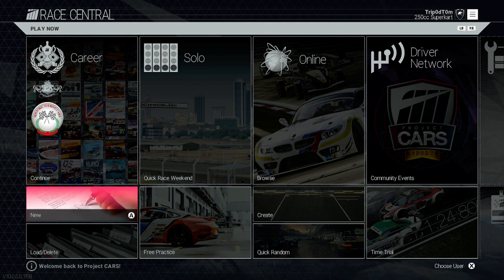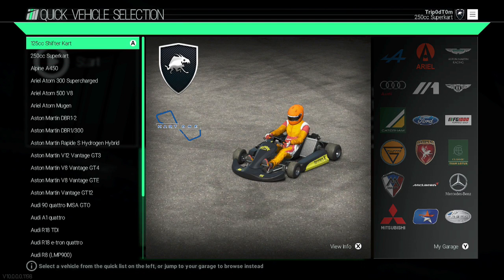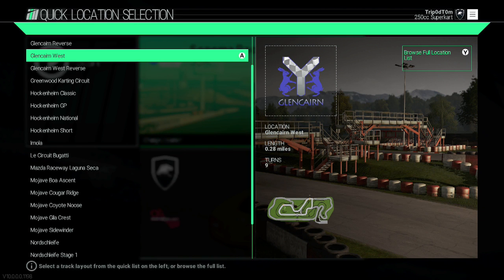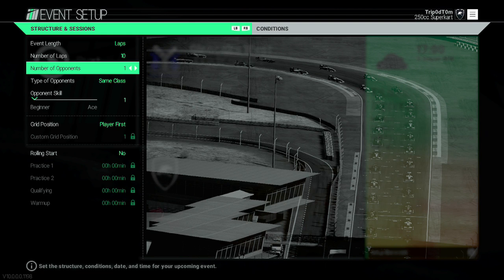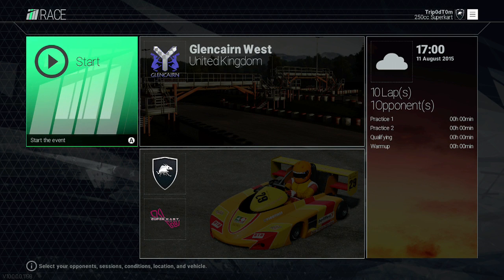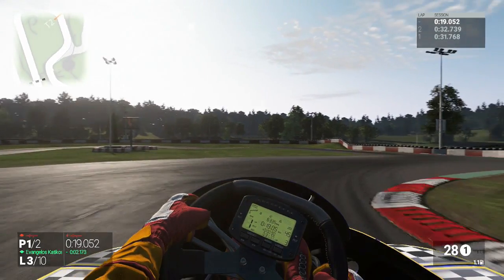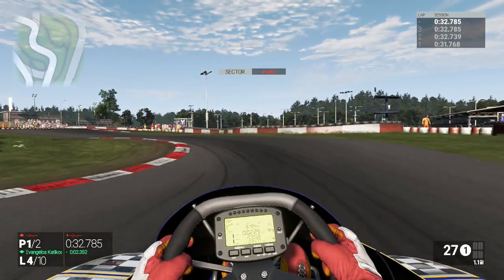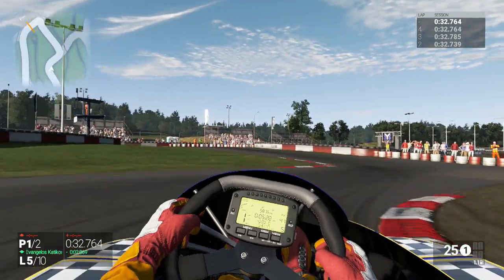Consistency Is King - Project Cars Achievement / Trophy Guide